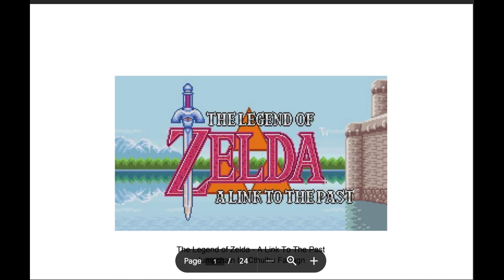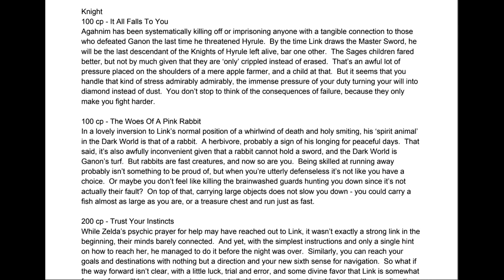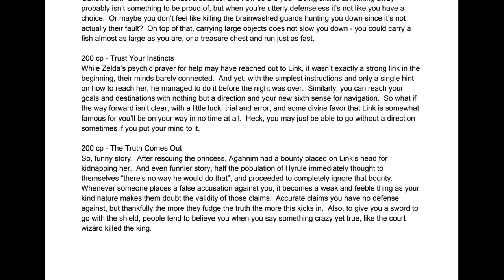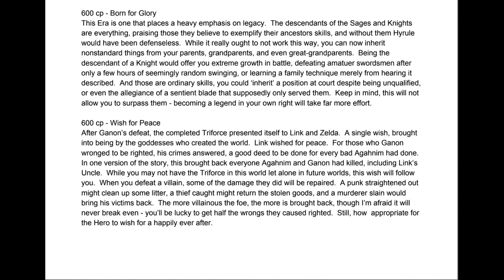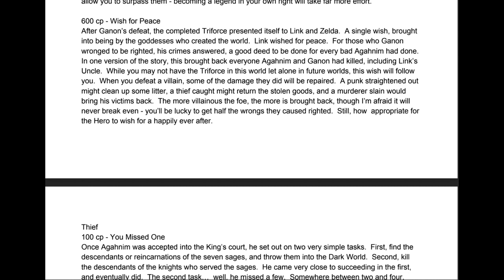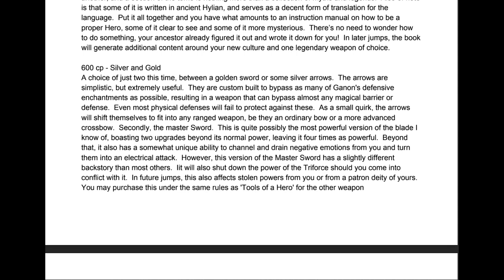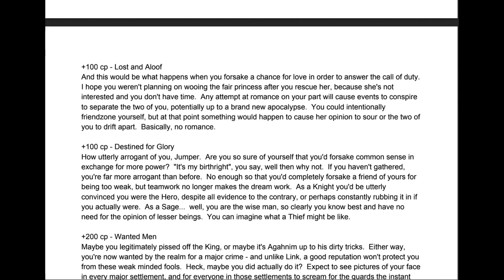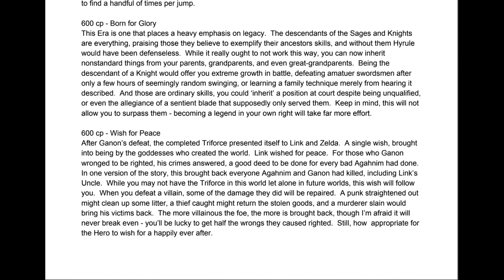LTJ Jump #9: Legend of Zelda A Link To the Past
0:00 Intro
3:35 Perks
14:17 Items
18:50 Drawbacks
22:30 Conclusion & other stuff
First LoZ jump! Wild.